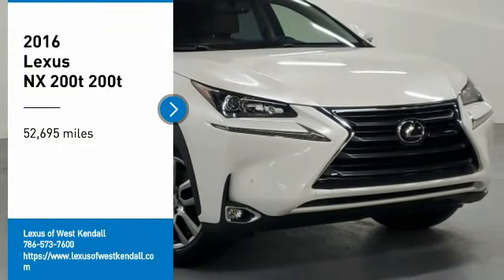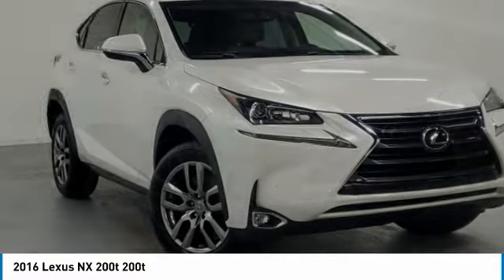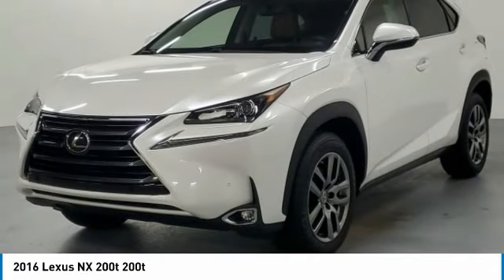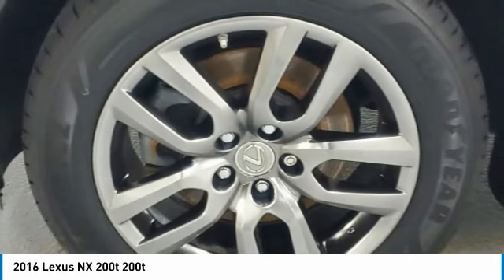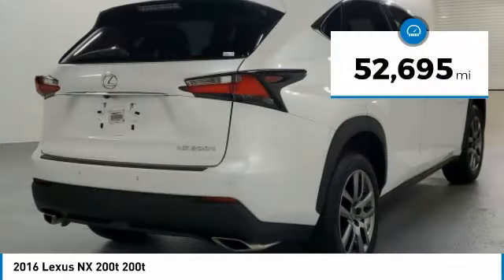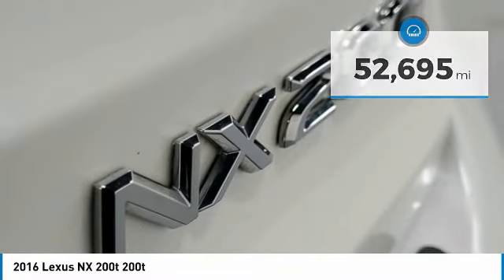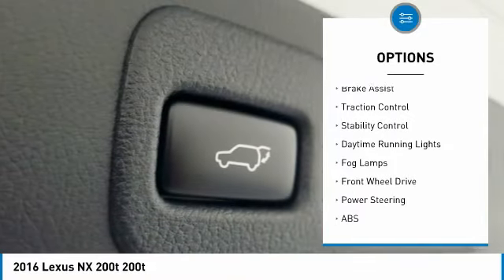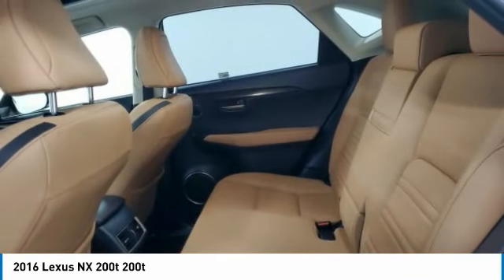2016 Lexus NX 200t N33125A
2016 Lexus NX 200t 200t